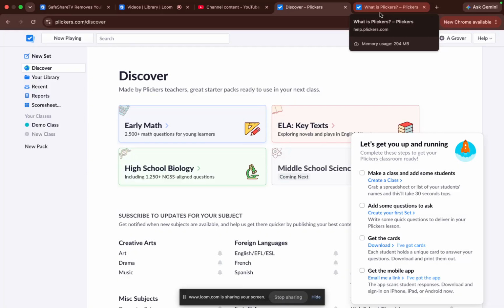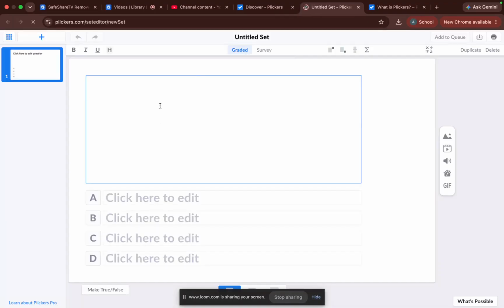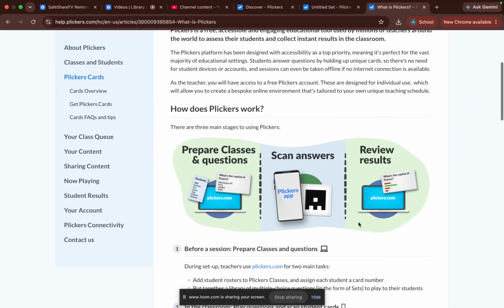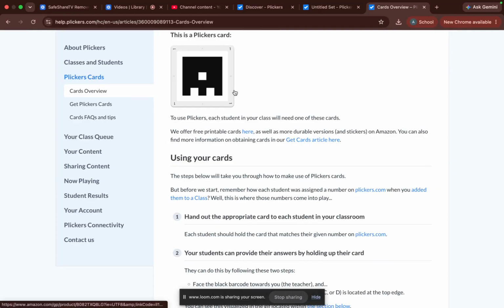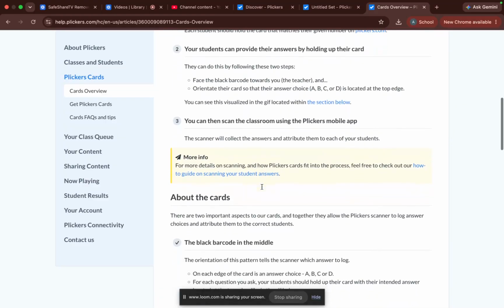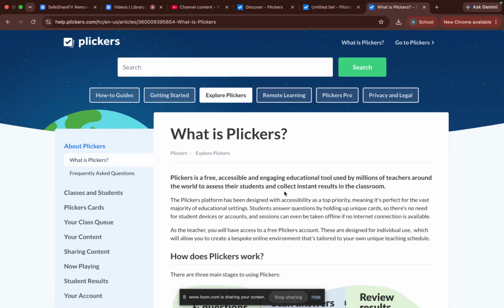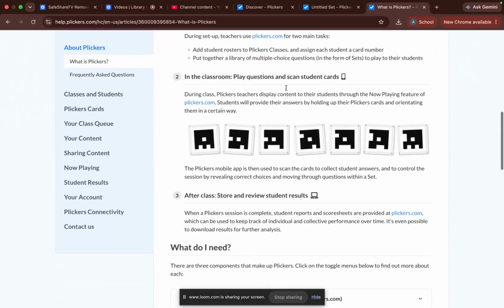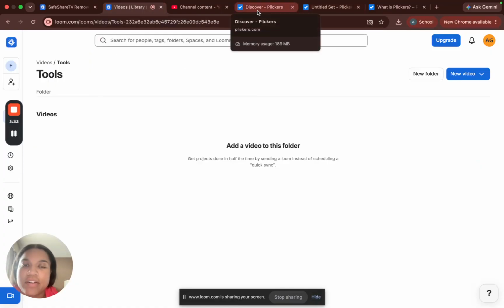Resource 5 - Plickers